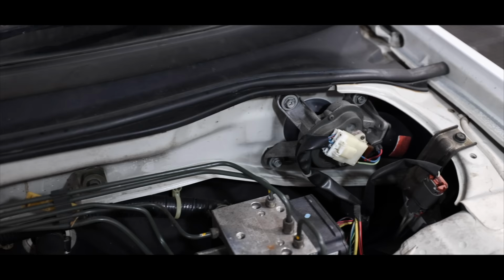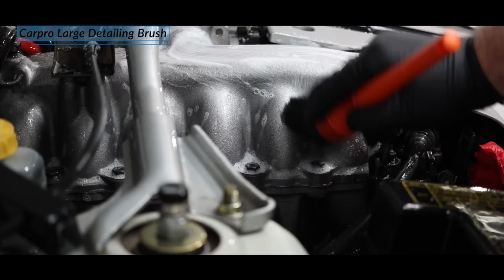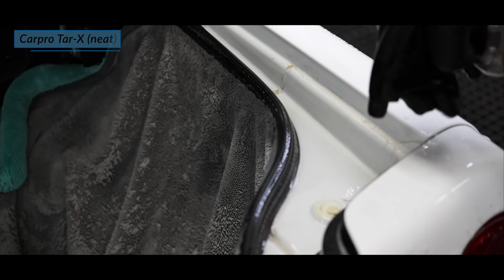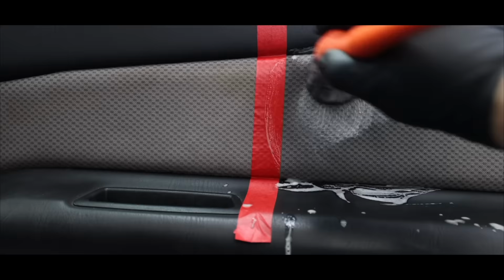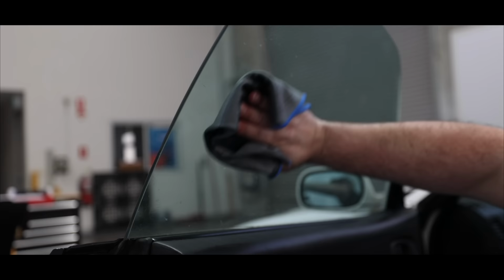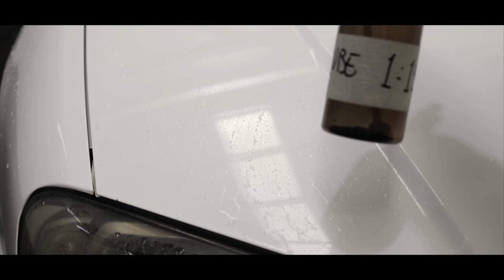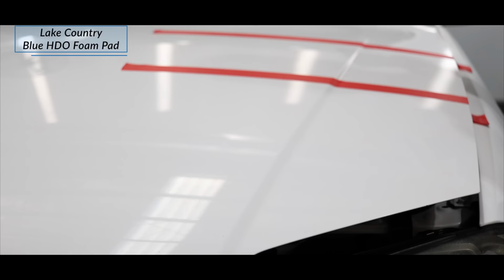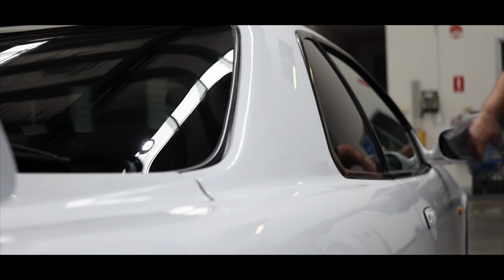My Biggest PreSale Detail Ever! Nissan Skyline R34 (Vlog 48)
Exhaust Tip Cleaner
Shine Mate 5” Cordless Polisher
Shine Mate 3” Cordless Polisher
Towels For Wax/Sealant Removal
Towels For Compound Removal
Great Interior Detailing Towels
Great Nitrile Detailing Gloves
Panel Stand
Great Anti-vibration Polishing Gloves

Pressure Washer
Pressure Washer Gun
Pressure Washer Wand
Wheel Arch Brush
Tyre Brush